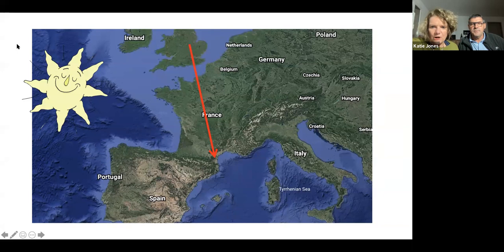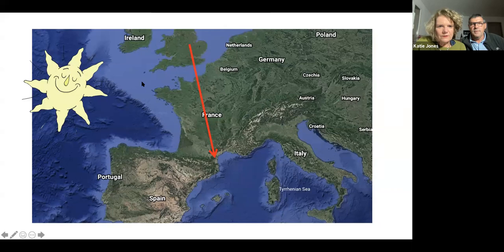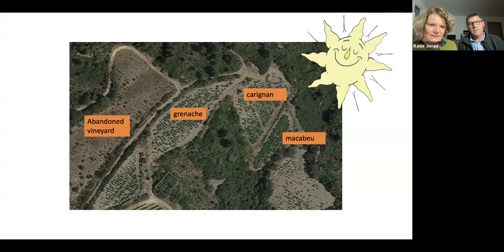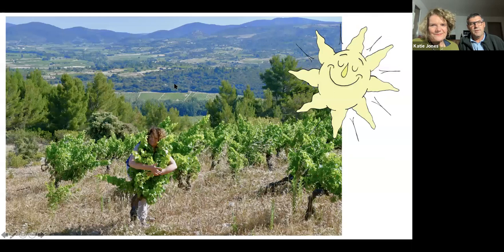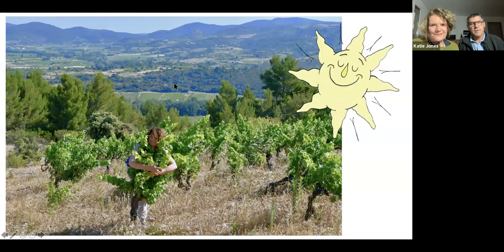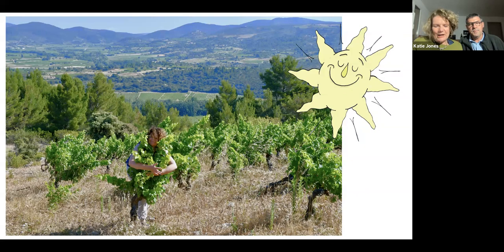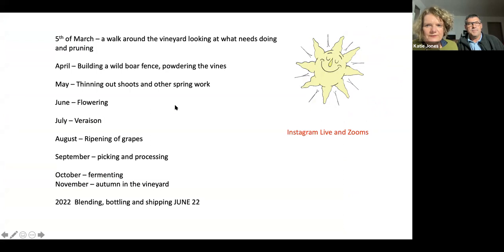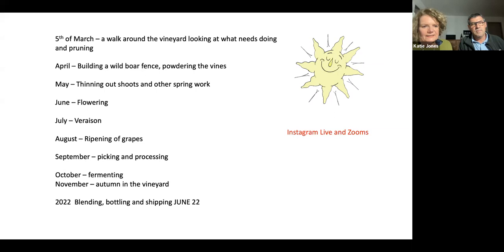Introduction to my Sunshine after Rain project - zoom March 21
My dream wine came to me in a dream.I dreamt I was back in 1948, when Fitou was first granted appellation status. Back then I could have added 10% Macabeu to the Carignan and Grenache we are permitted to use today. Adding a portion of white to a red wine blend has precedent; it has given us some of the greatest wines of the Rhone, where Viognier is added to Syrah. Macabeu would make the wine lighter, fruitier and silkier than traditional Fitou. The grapes would be fermented, red and white together, which means that with appellation rules being as they are, I couldn’t call it Fitou (despite being the blend that won appellation status in the first place).

Turning restriction into opportunity, I would call it “Sunshine after the rain” which is what my mum still promises me when things are going wrong.

And, let’s face it, for the last year, things haven’t been going very right.

Then I woke up.
And I realised I had everything I needed to make my dream wine.
I don’t have a single, sprawling vineyard. I have many small, inaccessible plots around the village of Tuchan. They are different, one from another, but they have one thing in common – old, tough, gnarled vines, giving me grapes of extraordinary character

One of my vineyards is planted with 80-year-old Macabeu, Grenache and Carignan wines.
Fermenting these grapes together would give these ancient vines a raison d’etre, make them economically viable and be their salvation.

I must rescue these vines that the accountant keeps telling us to rip them up because they cost so much to work. But accountants don’t make wine

These old vines get to be old because they are deep in the terroir of the Languedoc. In the face of fierce winds and blazing sun, they produce amazing grapes year after year. The yield is small, but I think they are the best grapes in the Languedoc, These would be the heart of the wine I can make for Angels.

To further finesse the wine, I would add grapes from the lovingly tended vines belonging to my husband Jean Marc, and also cherry pick old vineyards in and around Tuchan saving them from impending ripping up as farmers just can’t afford to farm them.

My rule-breaking, co-fermented, old vine, preservation formula not-quite-Fitou, gives you an opportunity to join me and Jean Marc on a monthly “virtual” vineyard visit. It will be the next best thing to actually being here and we’ll take you through the whole season up to, and beyond, the harvest. You will see first-hand all the hard work that goes into the making of “Sunshine after the Rain” from vineyard to bottling and at the same time take in the beautiful scenery in our part of the Languedoc. You will see the wine being made in our boutique winery in the old train shed here in Tuchan. It will become so much more than a bottle of wine – a ticket to a little escapism whilst the world gets back to normal.

And to put a final cerise on the gateau, when you can travel again, those who make it to Tuchan bringing a cork from my dream wine will enjoy a glass or two from one of the best viewpoints in the whole Languedoc terroir – the Rock